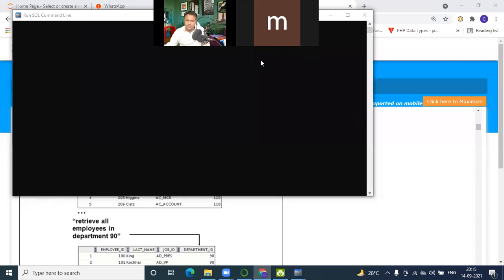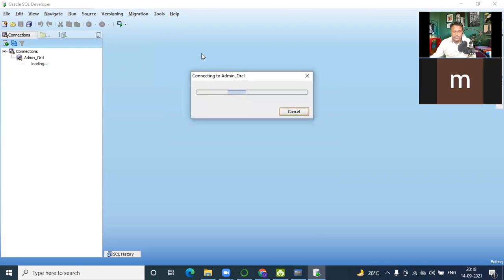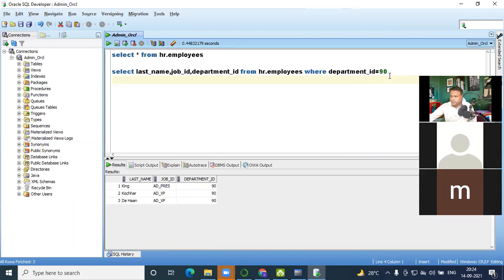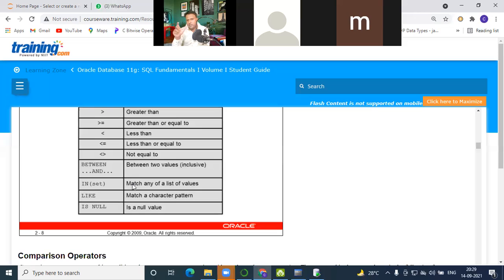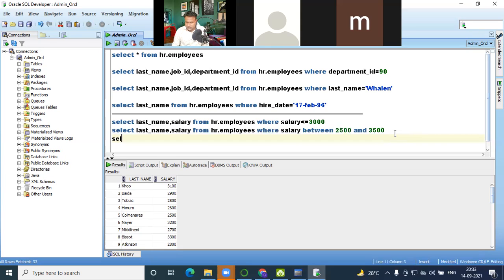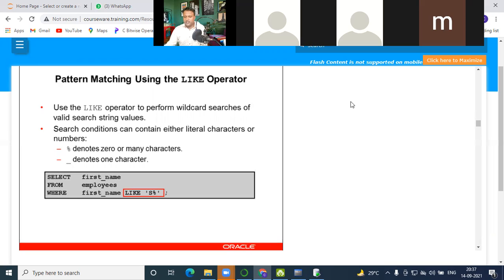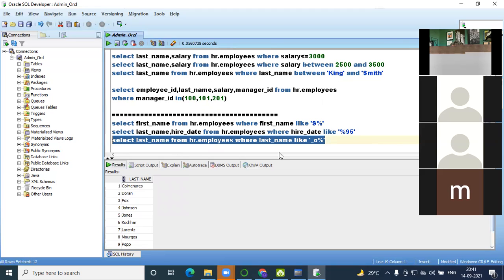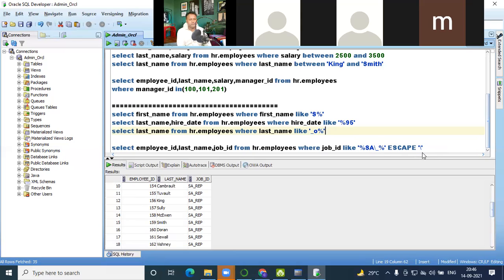DATABASE EPISODE 12